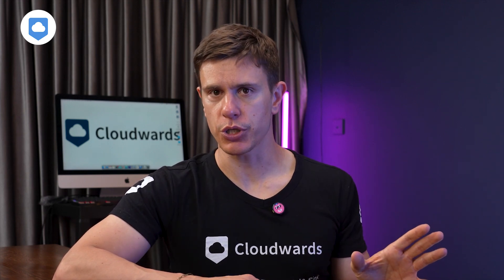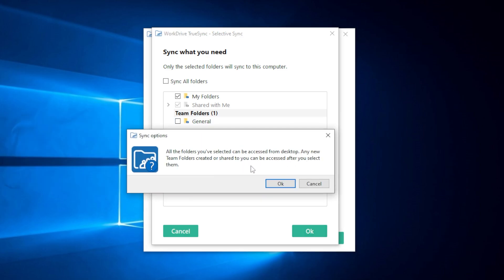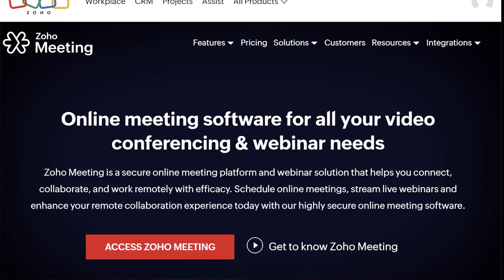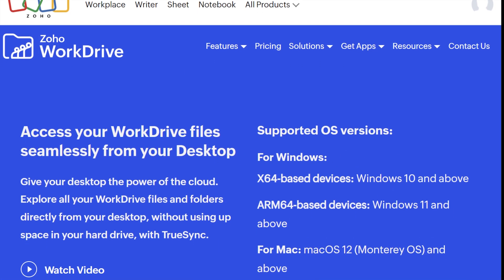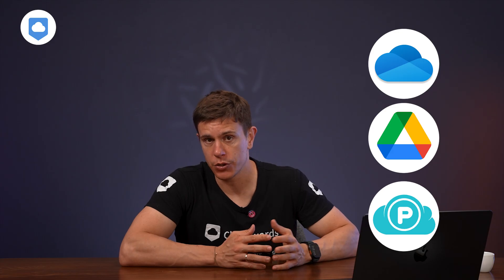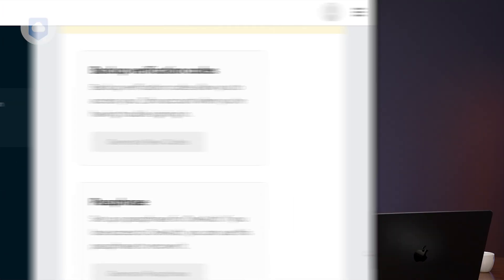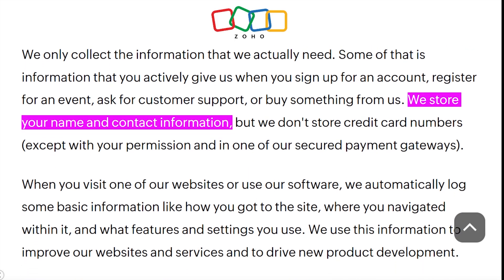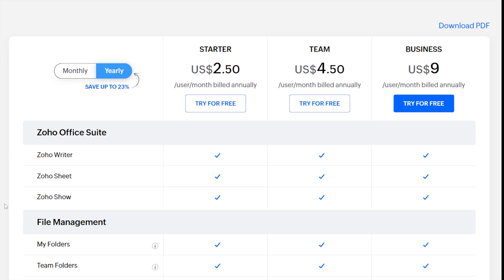Zoho WorkDrive Review: The Hidden Gem That Beats Google Drive?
Are you wondering what the fastest cloud storage is? Find out in our 2024 Cloud Storage Performance Report!

00:00 Intro
00:48 Ecosystem  Integration
06:30 Usability
10:09 Security and Privacy
12:25 Speed
13:41 Pricing
14:46 The Verdict